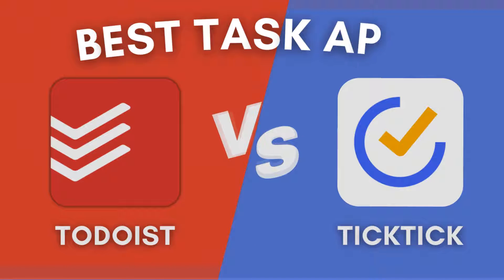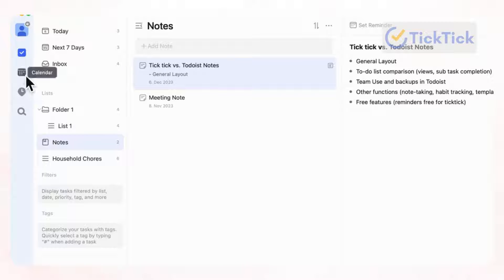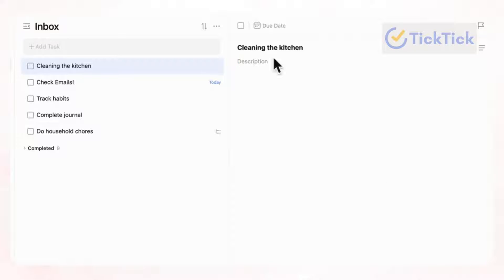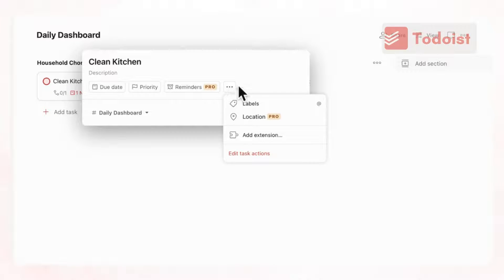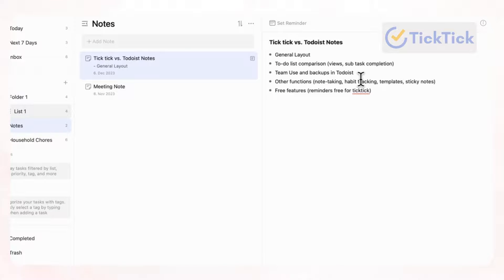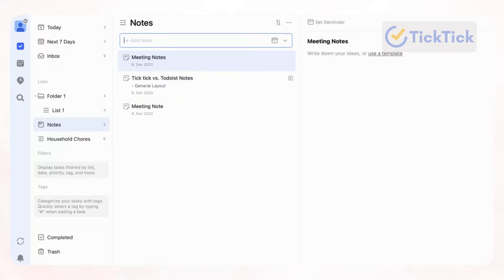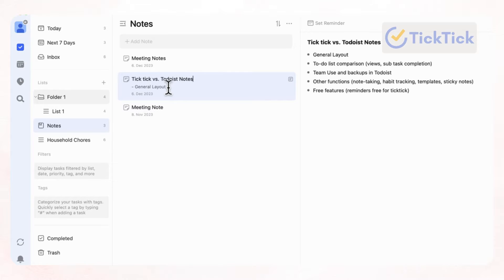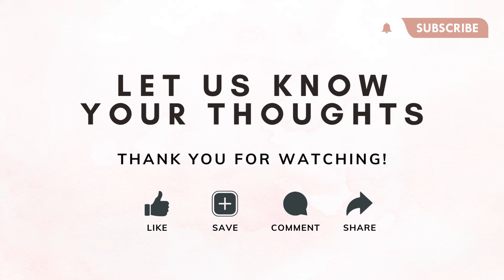Todoist vs. TickTick (Review): Which task management app is better for you?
Hi Everyone!
In this video, we wanted to discuss Todoist vs. TickTick and which could be a better task management app for you. Although we love Notion, it can be overwhelming for day-to-day task management, especially for those who are not familiar with its system, as it requires a considerable amount of time and effort to set up a task system. That's why we have done some research and found two alternatives: Tick Tick and Todoist. Let’s dive right in to see how we compare and review these options to decide which one is better!

✨Time Stamps✨
0:00 Intro to TickTick vs. Todoist
0:16 Review General Layout
2:09 To-do list functions
5:23 Team use & back-ups
6:14 Features | note-taking, habit-tracking, templates
8:05 Ticktick’s Free Feature | Reminders
8:46 Final Thoughts | Which one is for you?